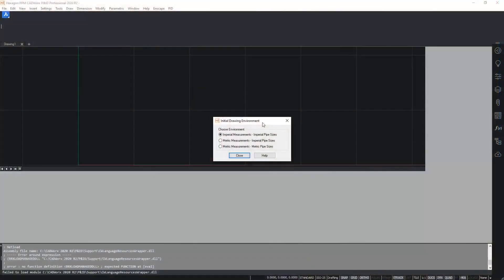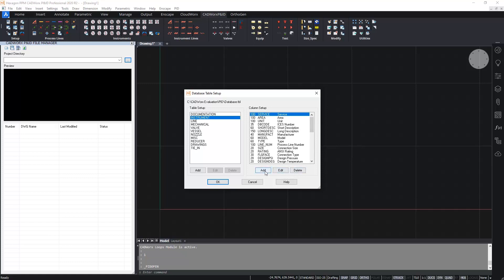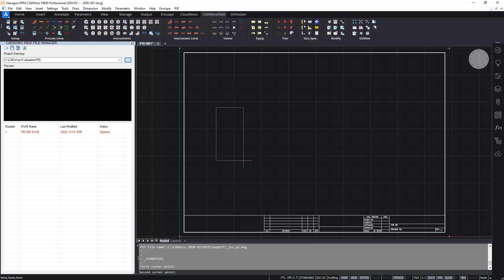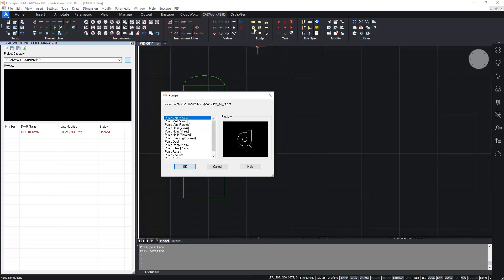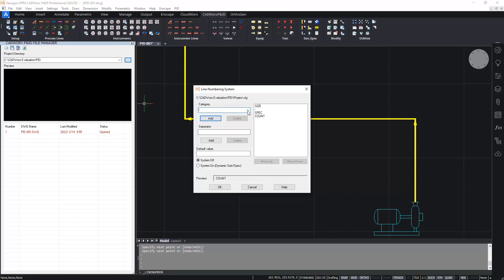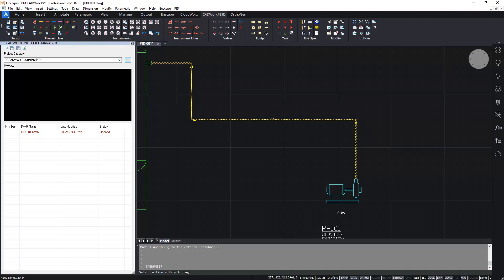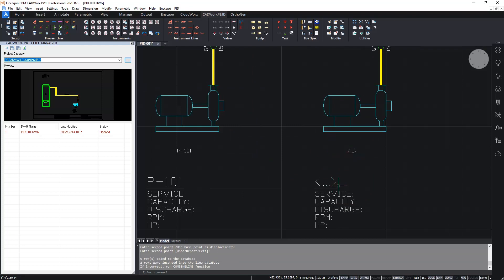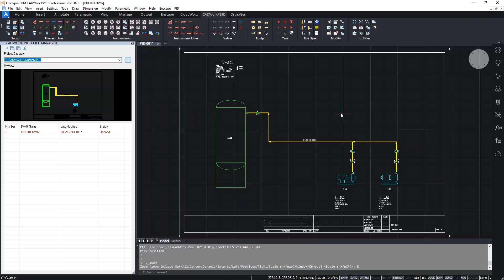How To Design with CADWorx®P&ID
“In questo video esplicativo delle principali feature della soluzione piping, Chris Bradshaw, consulente di settore presso la divisione PPM di Hexagon, ti spiega come impostare CADWorx P&ID per la prima volta e come creare il tuo primo progetto P&ID, inclusa la generazione di un database da zero e altro ancora!
Il processo di creazione di diagrammi di tubazioni e strumentazione dovrebbe essere veloce, efficiente e trasparente. Con CADWorx® P&ID Professional, puoi creare diagrammi di processo completamente intelligenti che si collegano perfettamente ai tuoi attuali standard aziendali. La soluzione utilizza sia i simboli standard del settore che quelli utilizzati internamente tramite la sua interfaccia priva di programmazione.”

Per approfondimenti e per richiedere una Evaluation gratuita di 15 gg visitate il nostro sito: